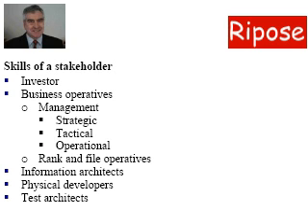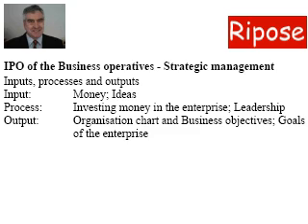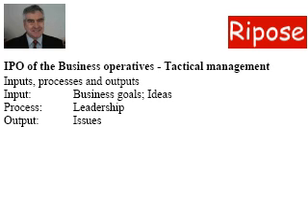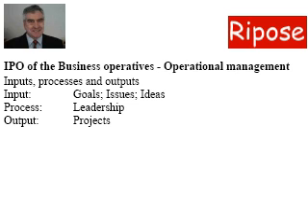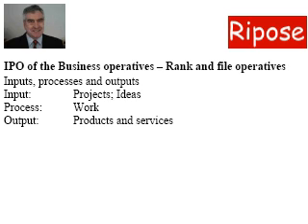Stakeholders: who are they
Describes the responsibilities, inputs, processes and outputs of a stakeholder.